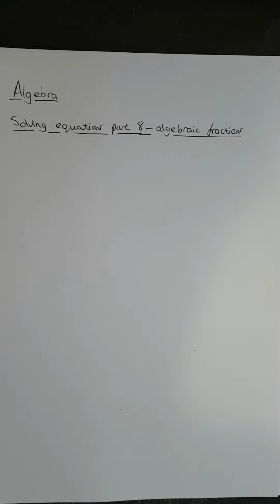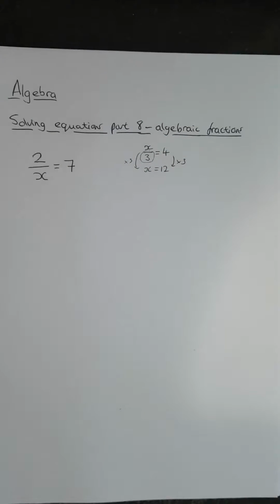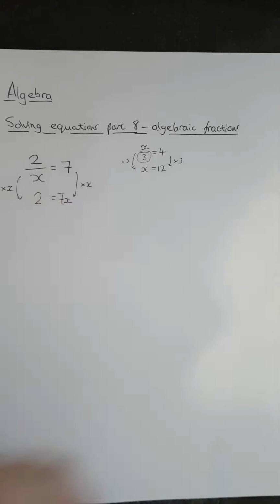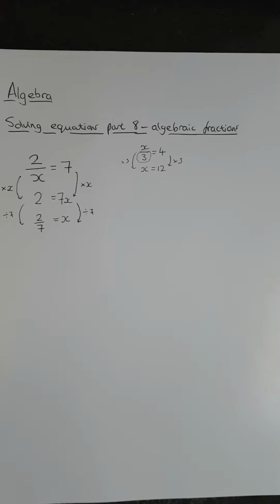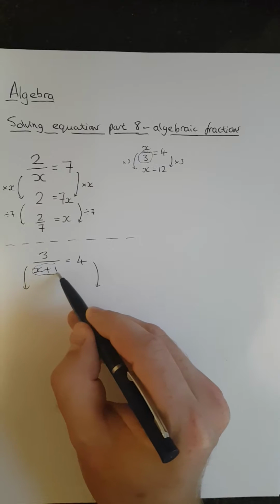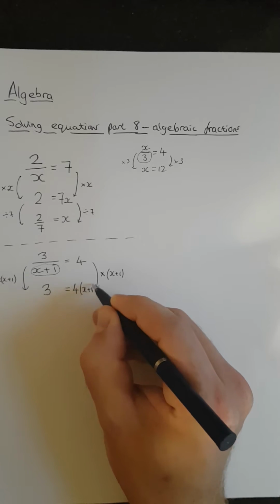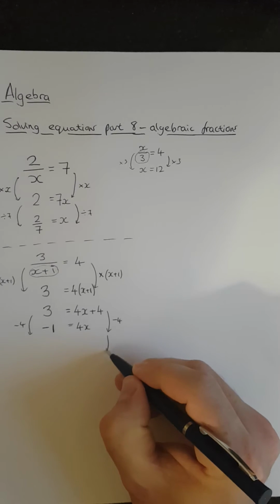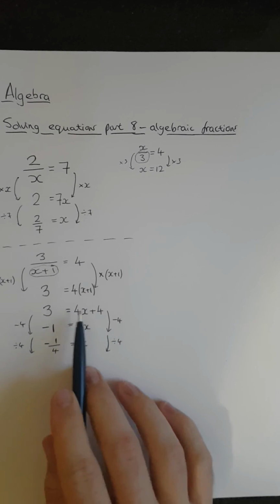Algebra - solving equations part 8a - algebraic fractions